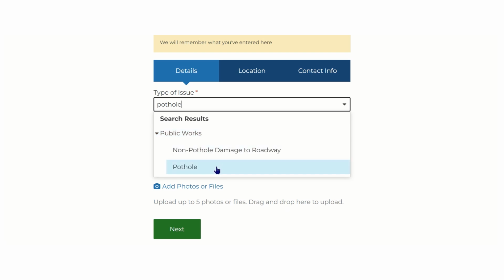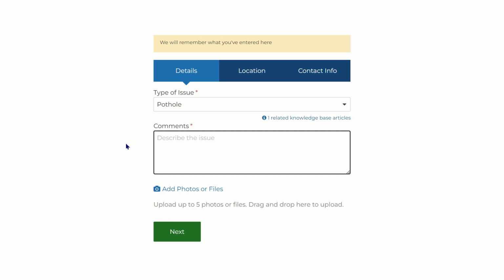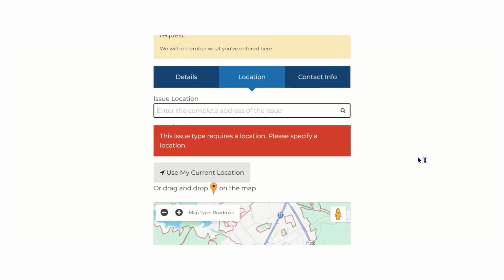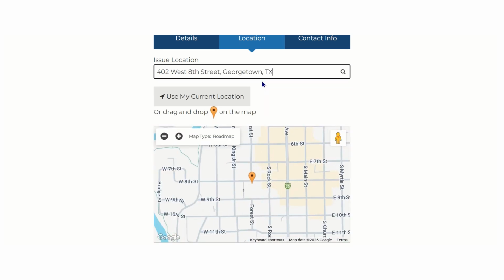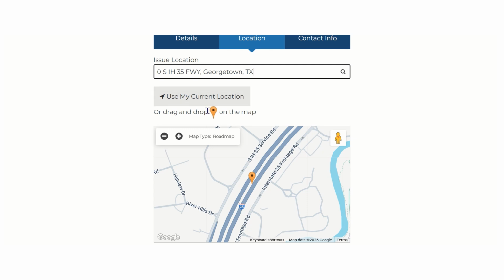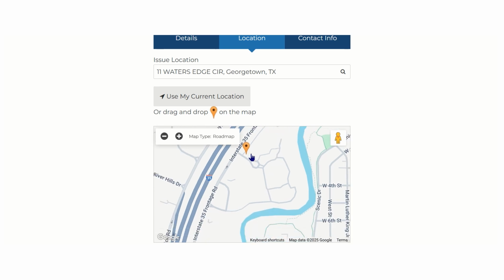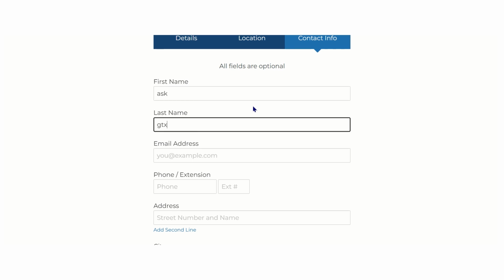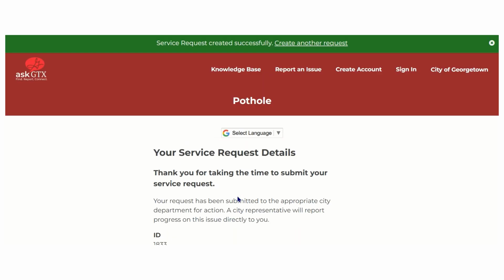askGTX: Report an Issue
Watch this video for instructions on how to use askGTX's Report an Issue feature.